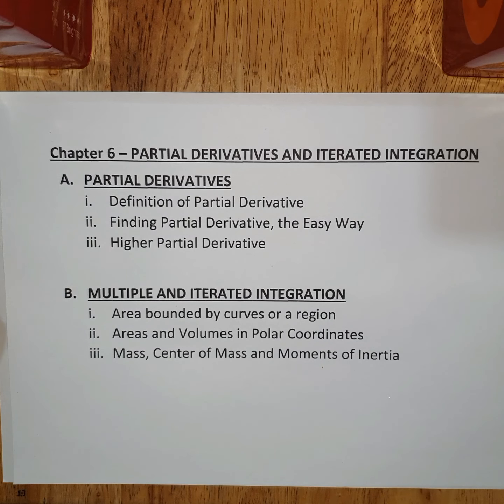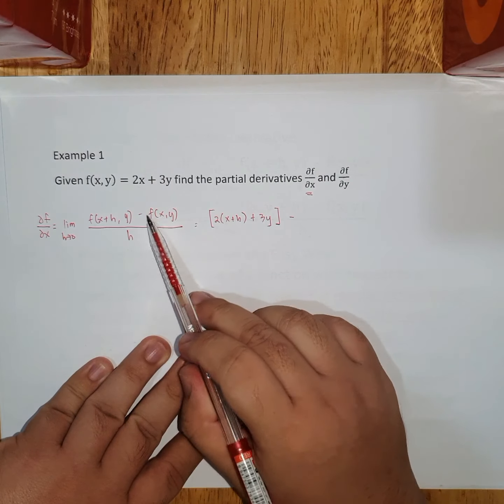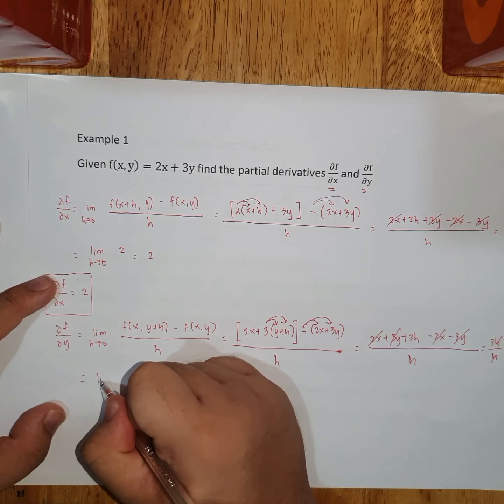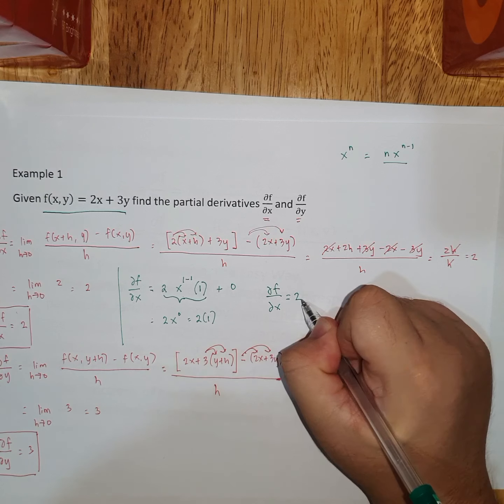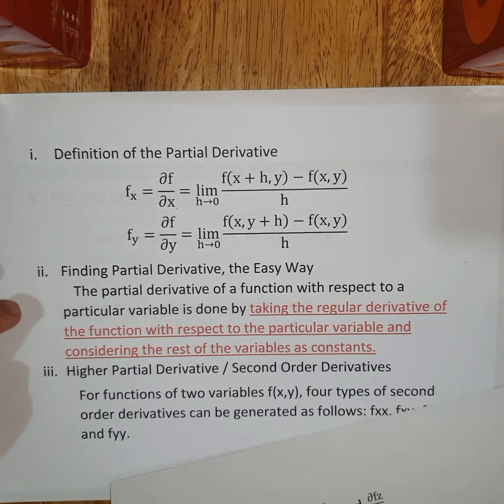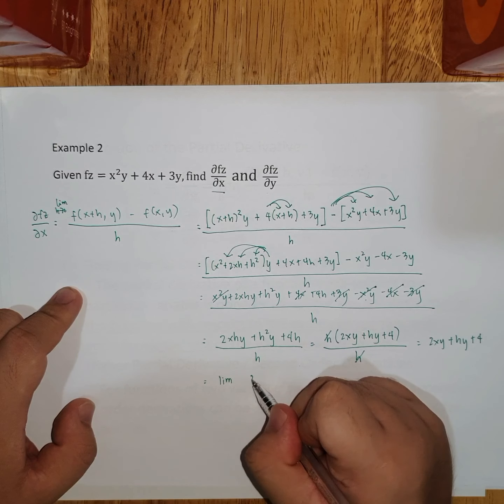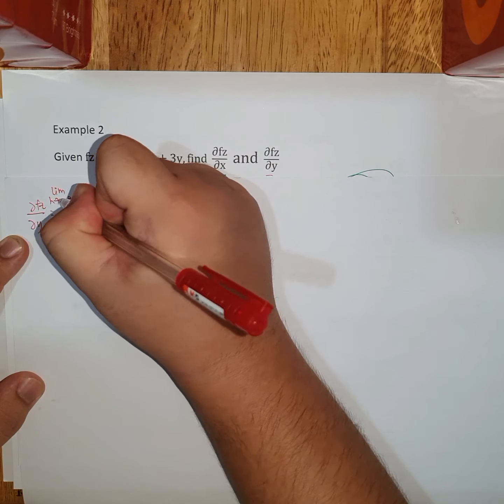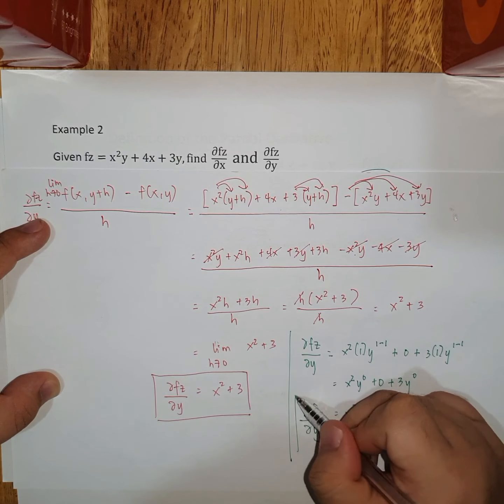Introduction to Partial Derivatives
Discussion of the introduction and methods of solution in solving functions with two variables using partial differentiation.